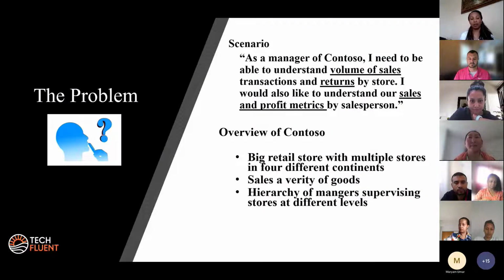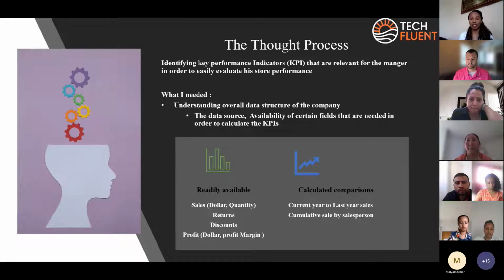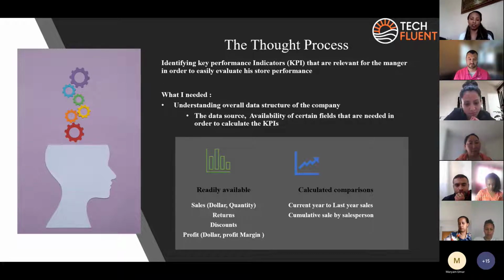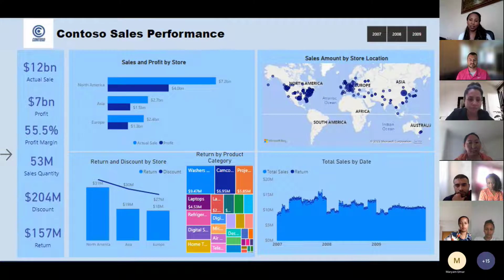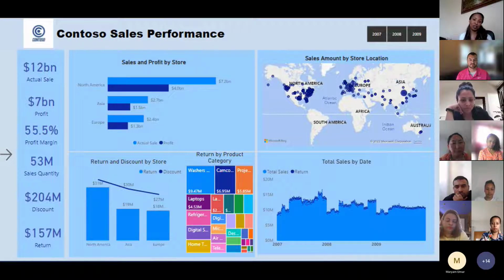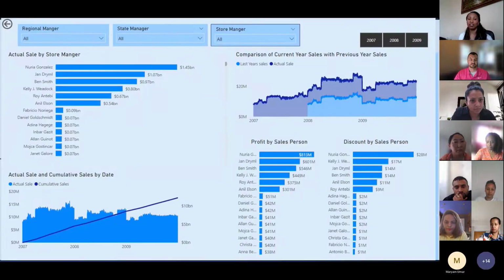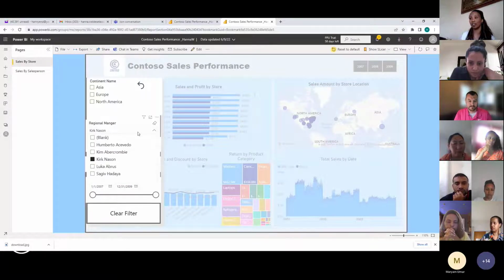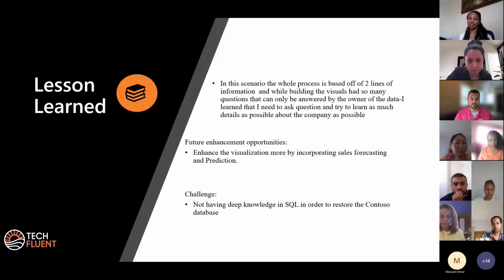TechFluent | Hanna's Individual Project | Power BI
Report-based Scenario:​
As a manager of Contoso, I need to be able to understand volume of sales transactions and returns by store. I would also like to understand our sales and profit metrics by salesperson.